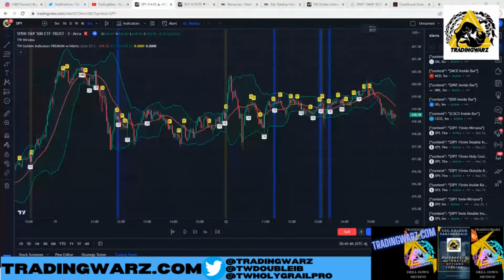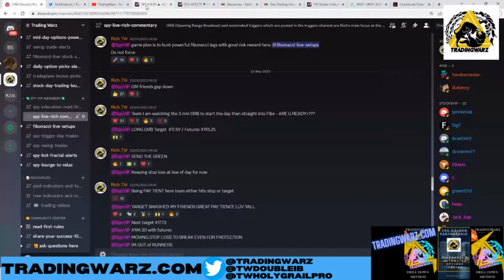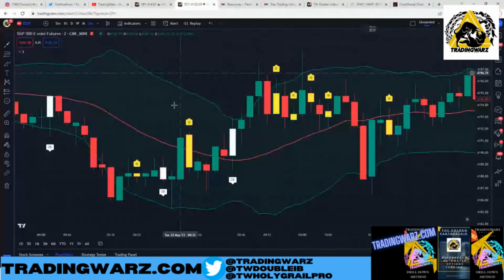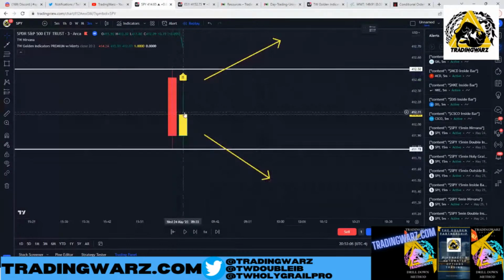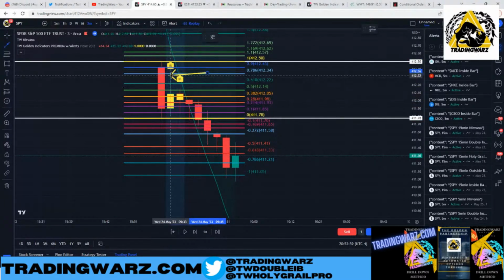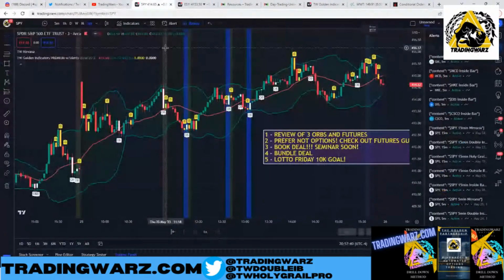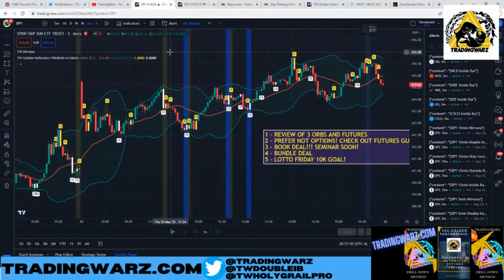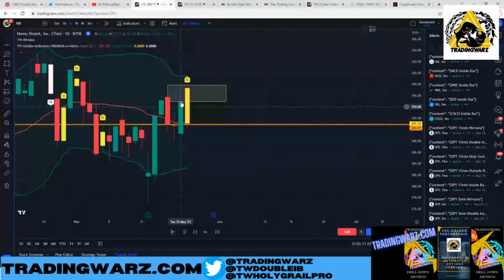You won't belive my fastest day trading strategy